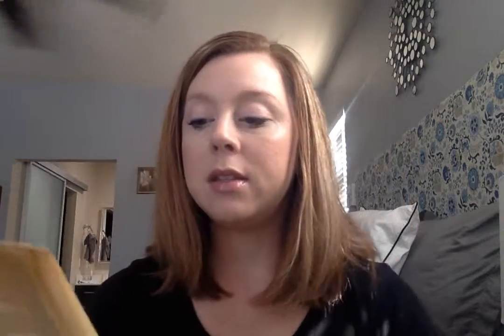Sunless Tanners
Here are the only 2 gluten free tanners worth buying. My video gives tips and talks about why they are worth the purchase.